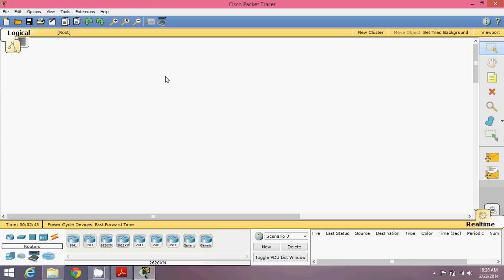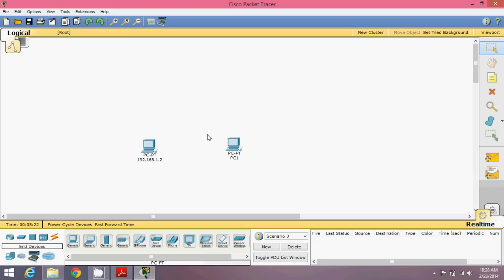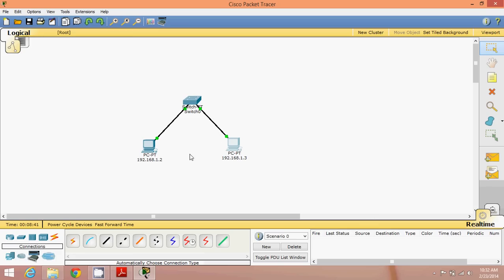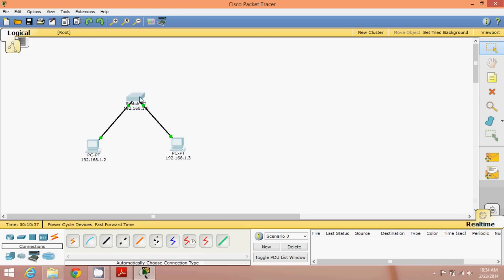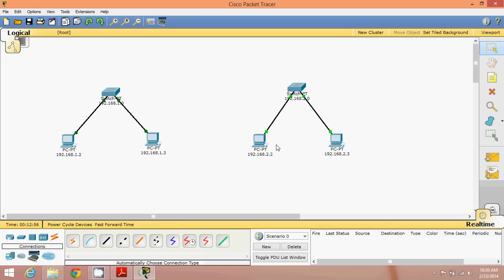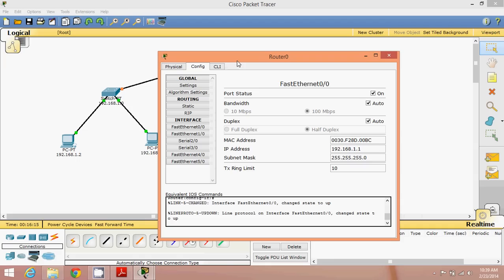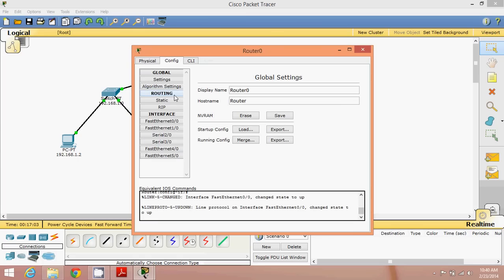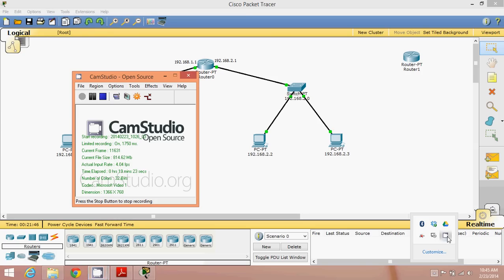Packet Tracer 1 | Static Routing Configuration | Practical BScIT MCA BE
Packet Tracer practical for BScIT and MCA